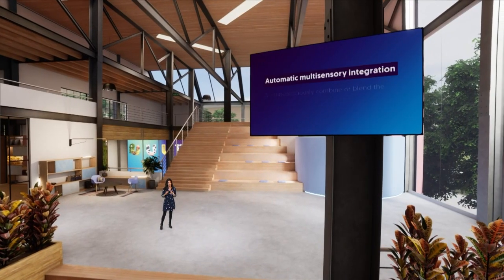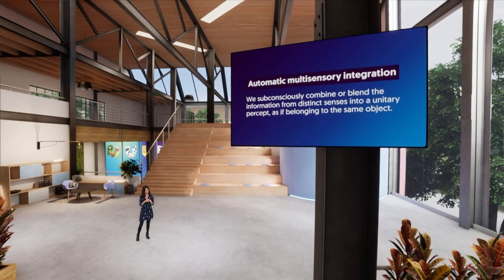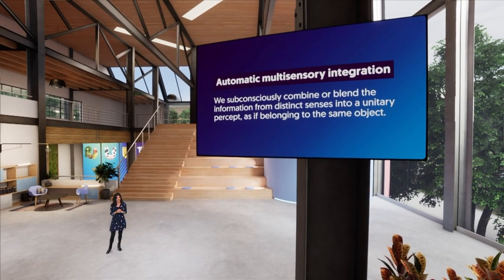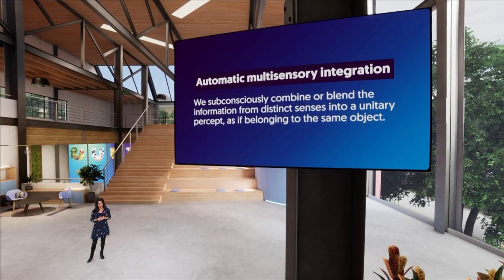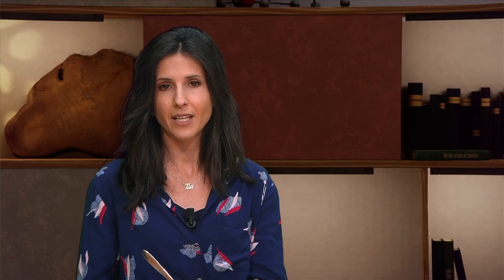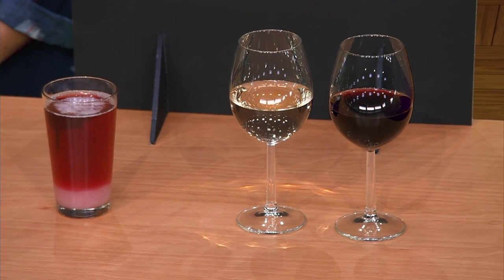Why do we taste with our eyes?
Probeer eens met je ogen gesloten te eten. Het zal een stuk lastiger zijn om te proeven wat je in je mond hebt. Dr. Betina Piqueras Fiszman (Wageningen University & Research) legt uit hoe we al onze zintuigen gebruiken als we eten.

Dit college is onderdeel van the University of the Netherlands en wordt gegeven in het Engels. Zie je geen ondertiteling? Klik dan rechtsonder in de video op instellingen en zet de ondertiteling aan.

Meld je aan voor onze Engelse nieuwsbrief en ontvang iedere week het nieuwste Engelse college

Over de Universiteit van Nederland:
We zijn een stichting met een volledig onafhankelijke redactie. Onze missie is simpel: wetenschap is te gek en iedereen moet dat weten. Samen met de veertien universiteiten in Nederland zorgen wij dat betrouwbare wetenschappelijke kennis bij jou komt.

Wil je reageren op onze video’s? Leuk, we horen graag van je! Wel een paar aandachtspunten om rekening mee te houden:
- Schelden is niet toegestaan, net als kwetsende, discriminerende of racistische uitspraken.
- Geen negatieve opmerkingen over de spreker. Onze wetenschappers doen vrijwillig mee aan onze video’s, laten we het leuk houden voor hen!
- Links naar andere pagina’s, kanalen of websites zijn niet toegestaan, tenzij het wetenschappelijke artikelen of nieuwsberichten zijn.
- Geen onwaarheden of onduidelijke berichten.